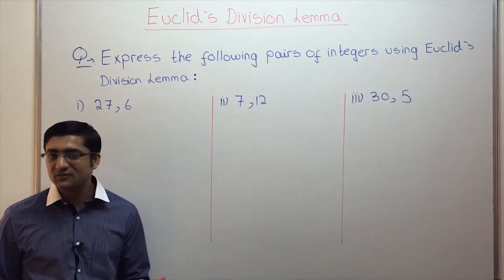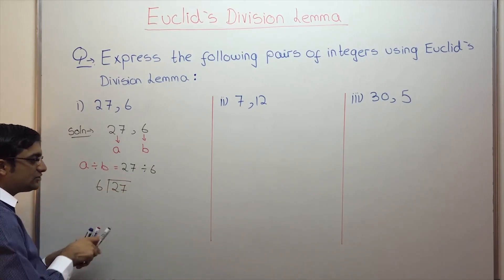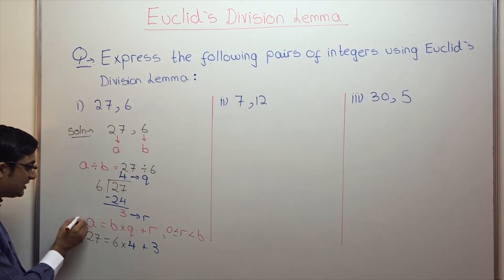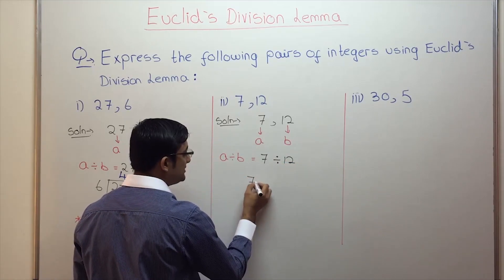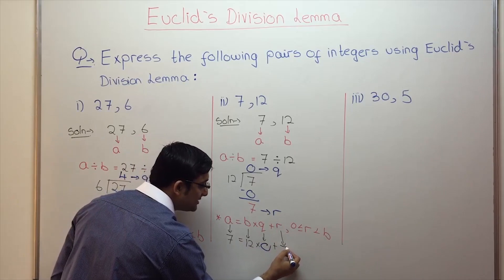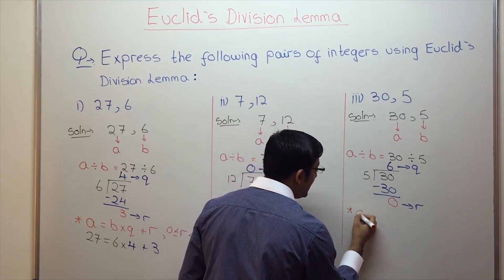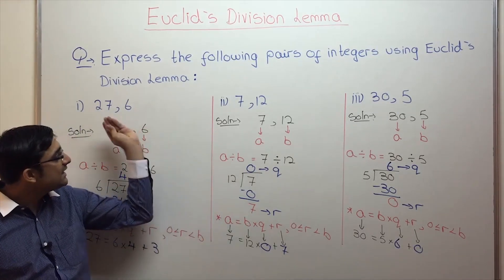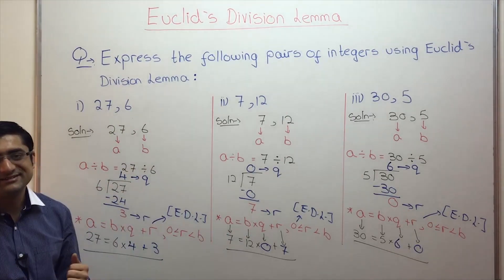Class 10 | Math's | Euclid s Division Lemma Part 2